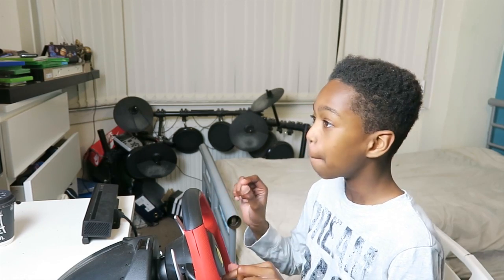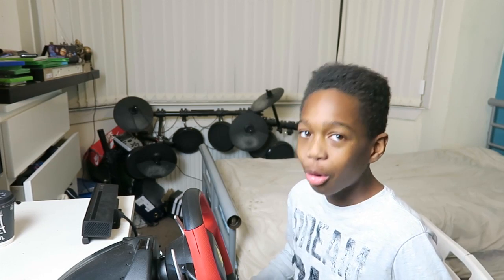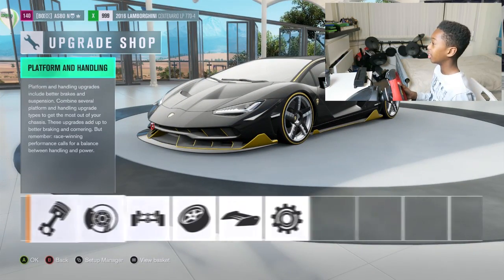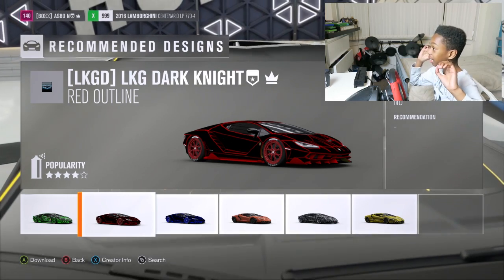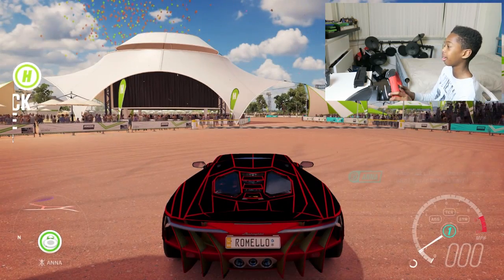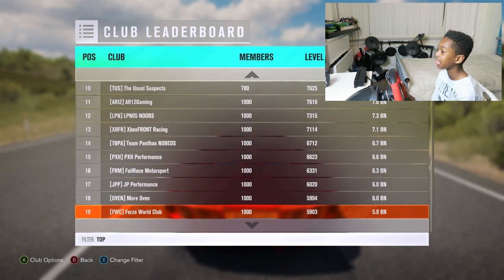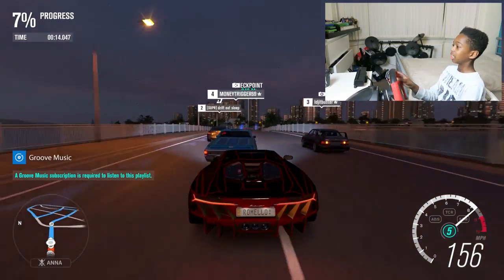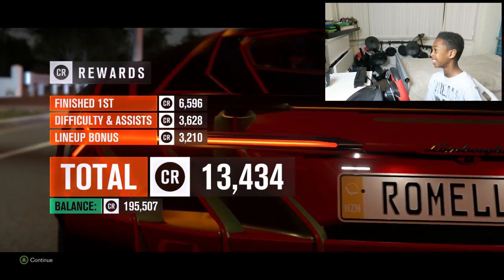MODDED SUPER INSANE LAMBORGHINI CENTENARIO!! | Forza Horizon 3 with Steering Wheel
Forza Horizon 3 xbox one with Thrustmaster Steering wheel. I Finally Got Lucky with a Wheelspin too!

Send to:
BIRMINGHAM
B18 9HD

Just Label it "Its Romello" & I'll be putting the things you send me into my videos!!

Add me on Xbox One
Gamertag - ASBO N

Holla at Me!